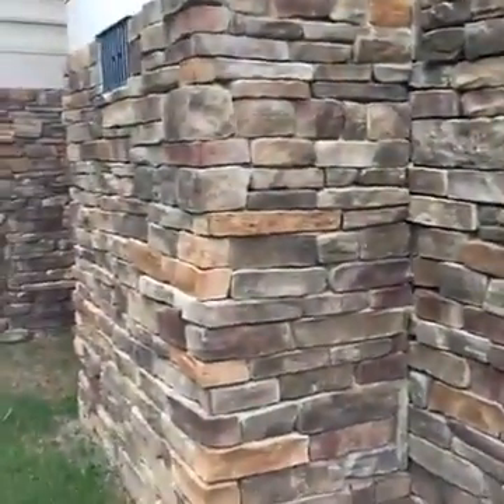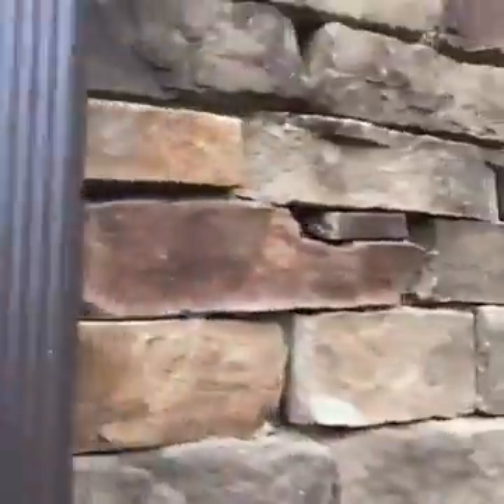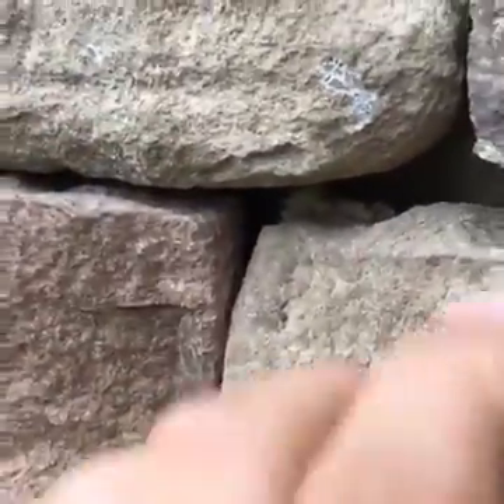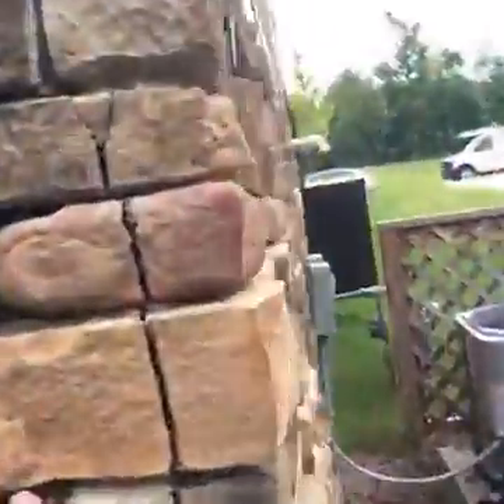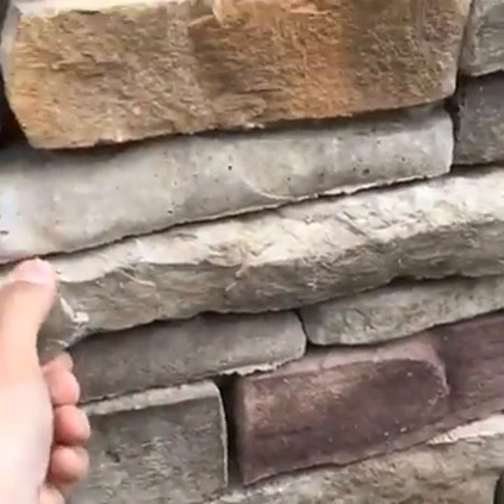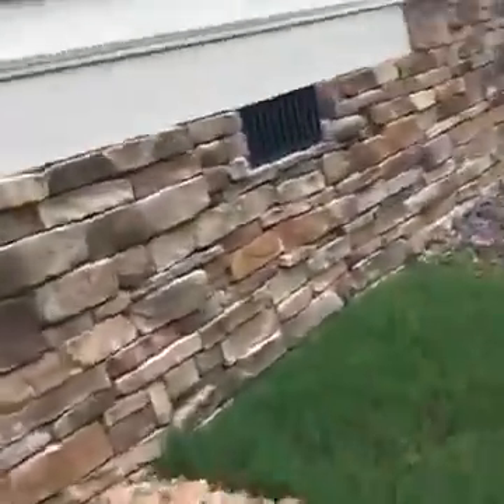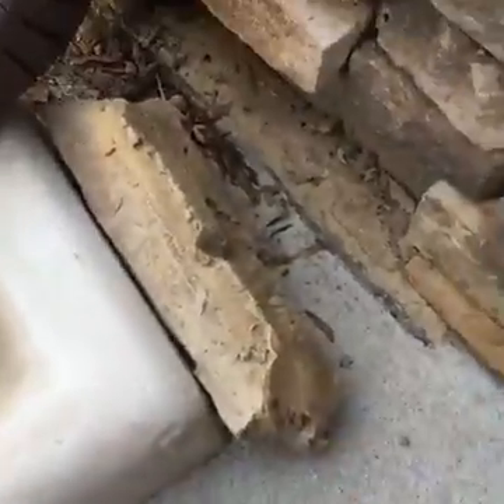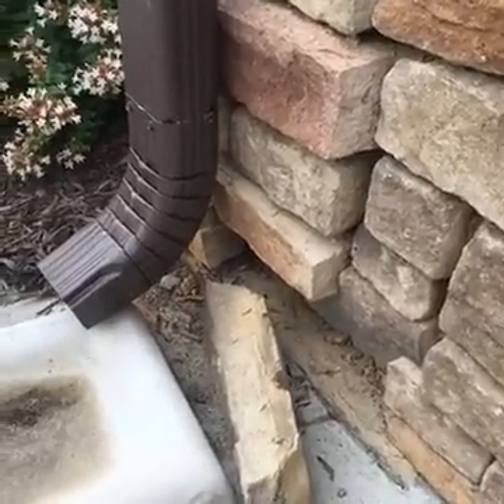3 Reasons for a new construction inspection Part 2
Richmond home inspector shows alarming defect found in a brand new home.